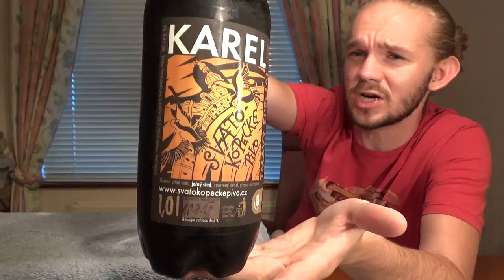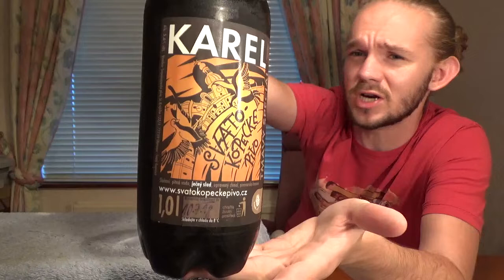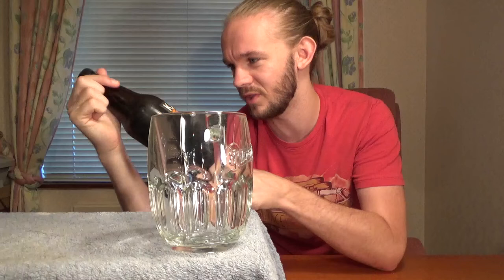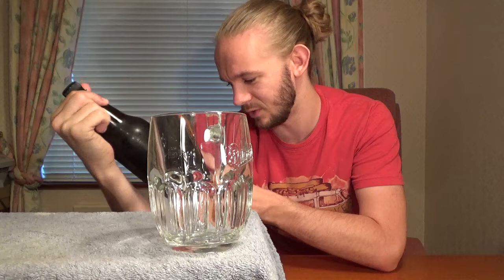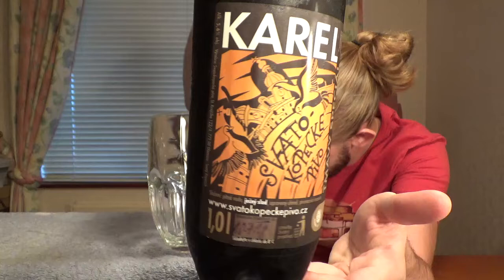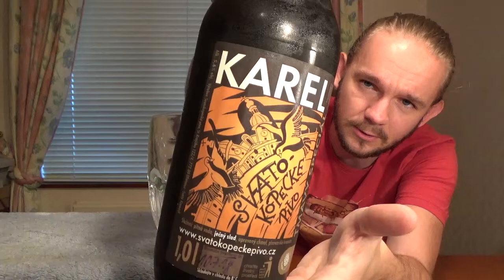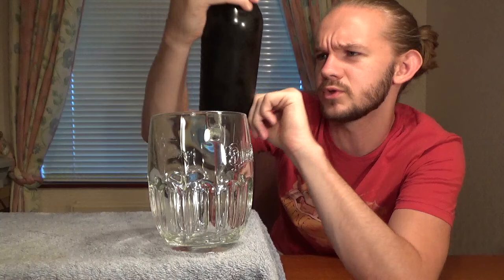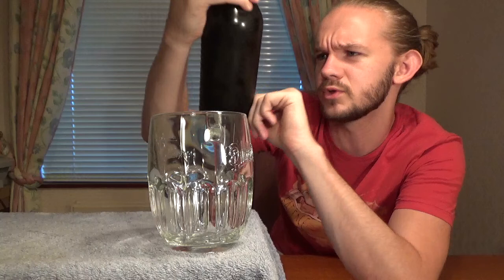Beer Review #1408: Svatokopecký Pivovar - Karel Tmavy Special (Czech)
Review of the Karel Tmavy from Svatokopecký Pivovar in Olomouc, Moravia, Czech